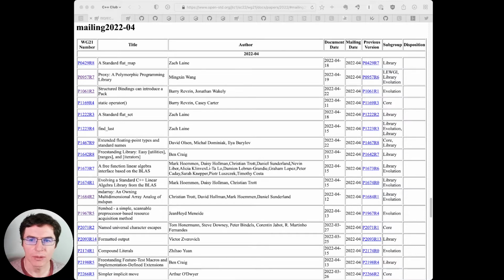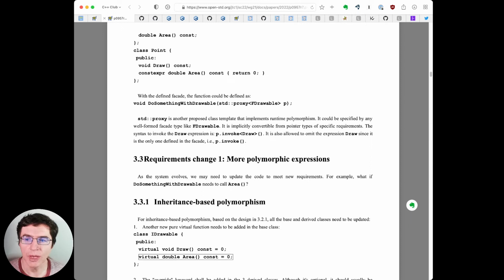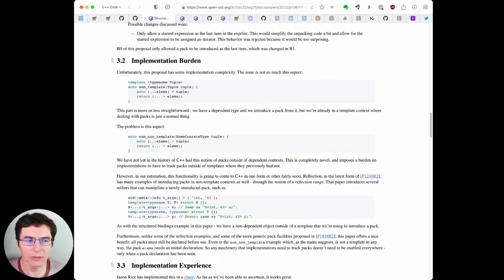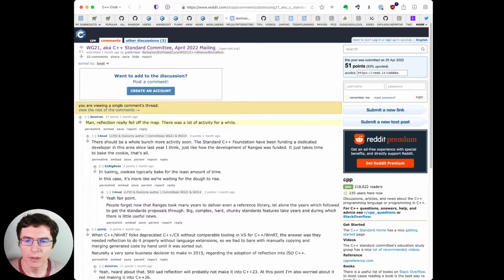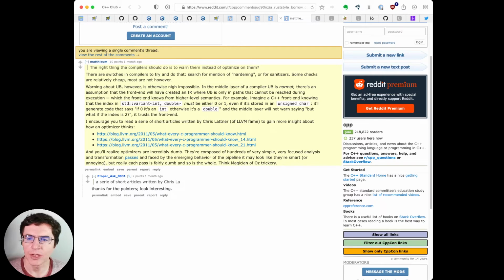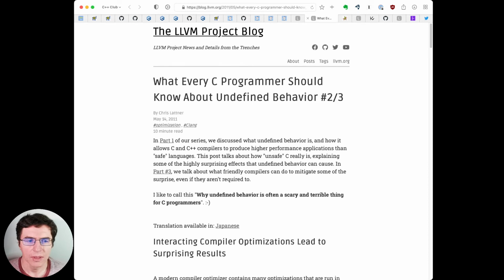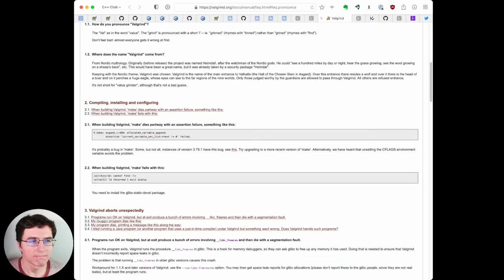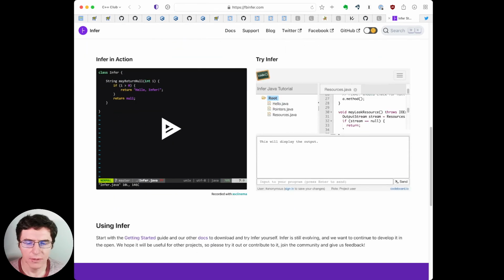148. April mailing, UB, static analysis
00:00 - Intro
00:10 - WG21 April 2022 mailing
00:23 - Paper: Proxy
07:03 - Paper: Structured bindings can introduce a pack
09:06 - Paper
10:18 - Paper: std::execution
10:53 - Paper: =delete("should have a reason")
11:20 - Paper: Modules discovery in prebuilt libraries
11:57 - Mailing Reddit thread
12:56 - Rust-style borrow checker
16:24 - Chris Lattner on UB
27:33 - Facebook Infer
28:16 - Twitter